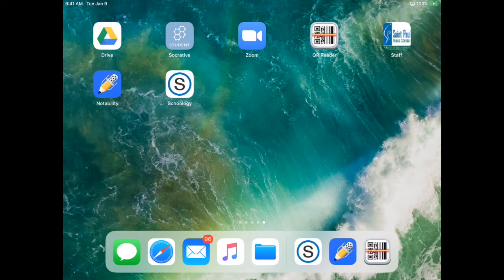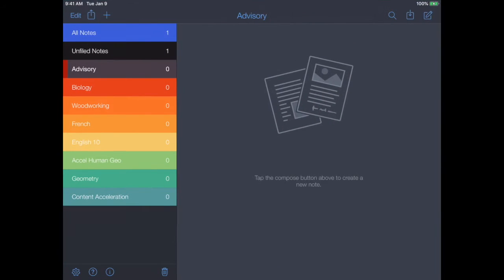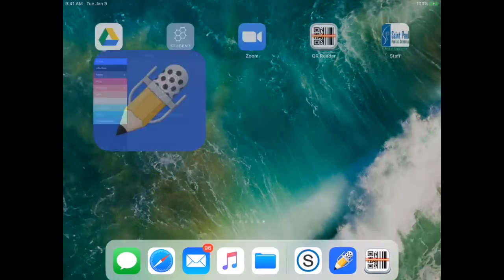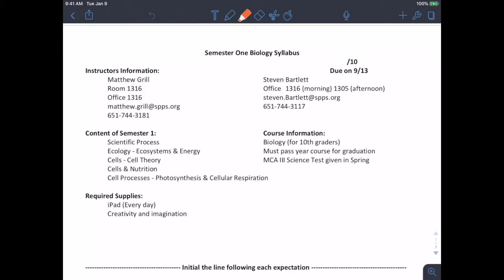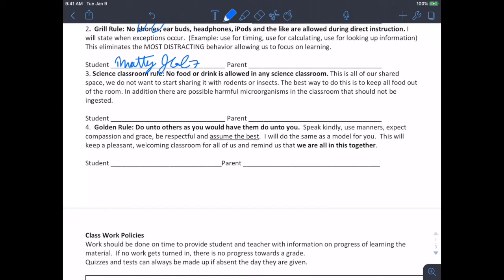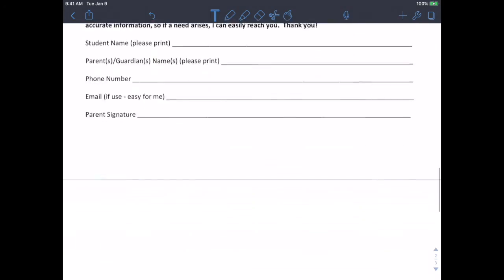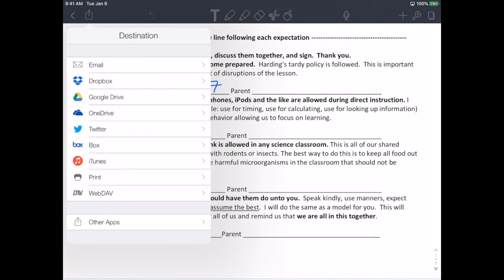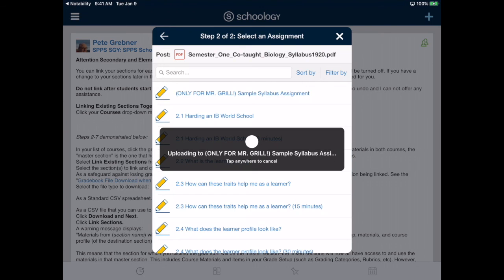How to use notability